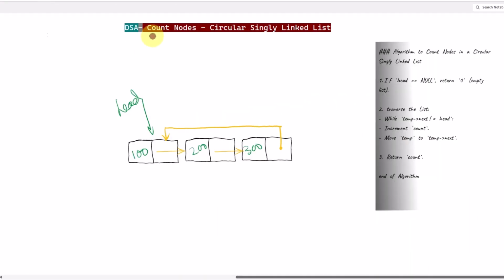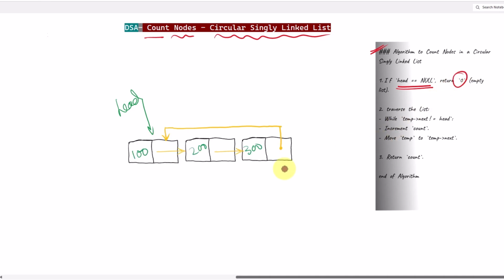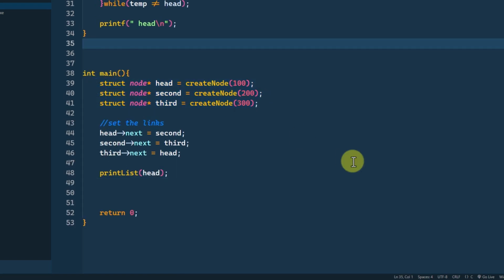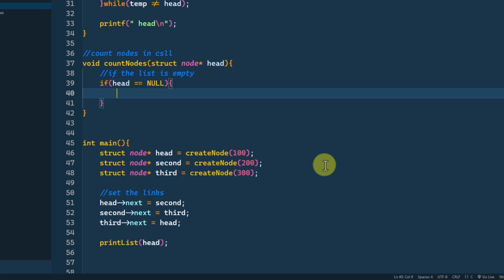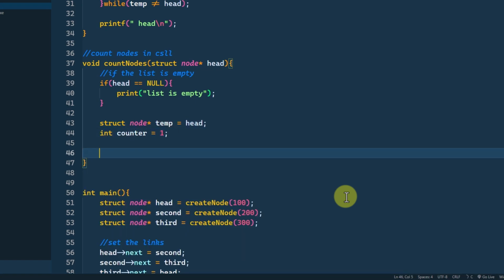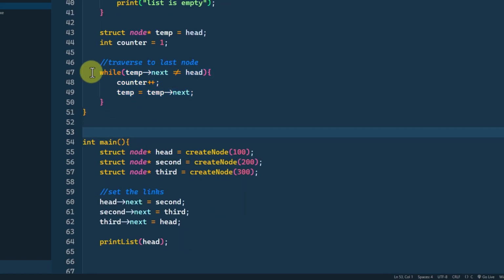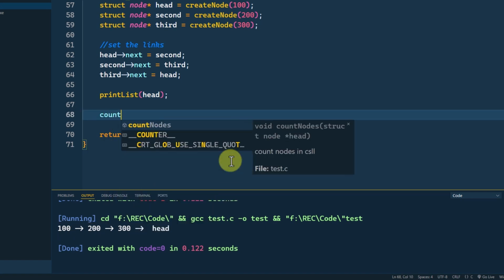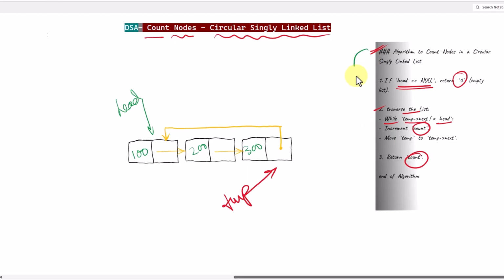49 - Count Nodes - Circular Singly Linked List | DSA Tutorial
A **Circular Singly Linked List (CSLL)** is a linked list where the last node points back to the head, forming a loop. To count elements, traverse the list from the head until reaching it again, maintaining a counter.

📝 Timestamps:
0:00 - count nodes - algorithm
0:44 - code